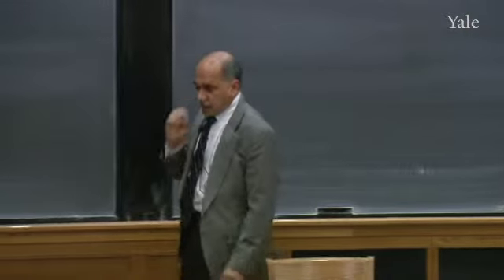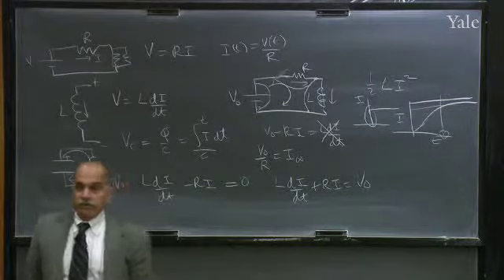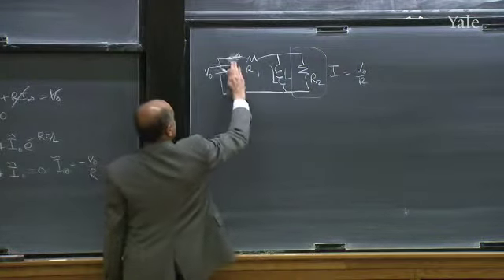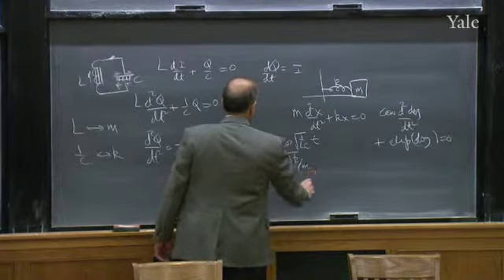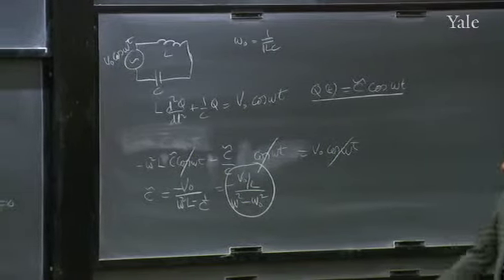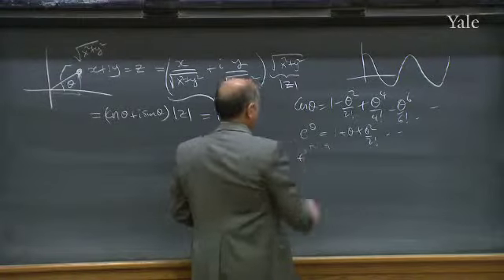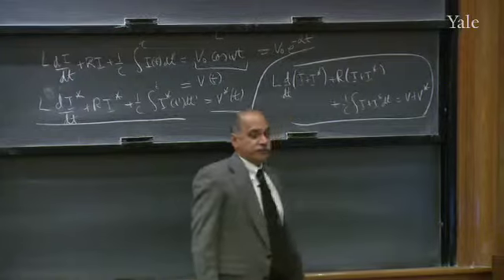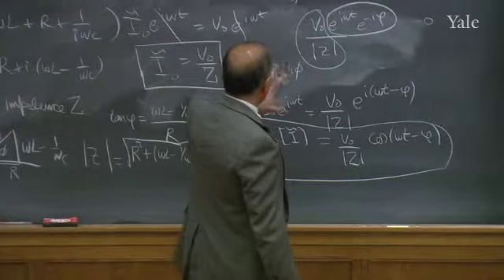12 LCR Circuits DC Voltage